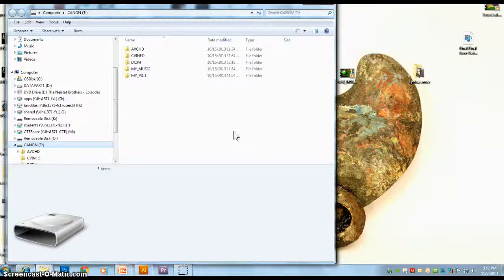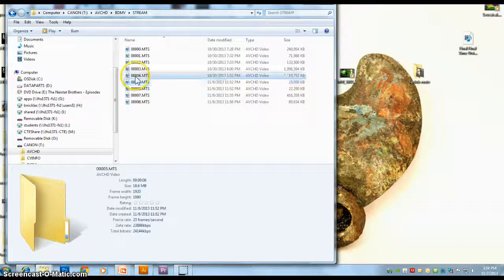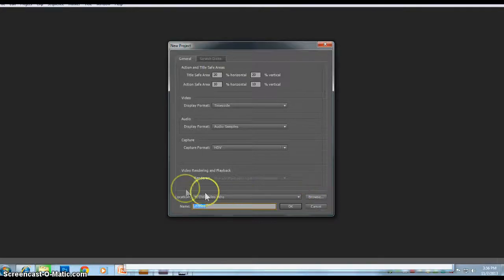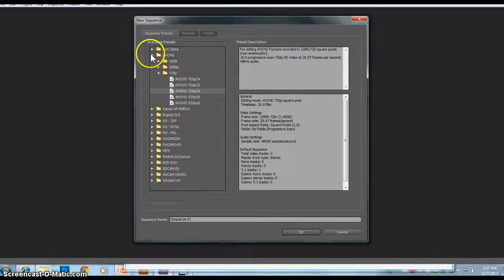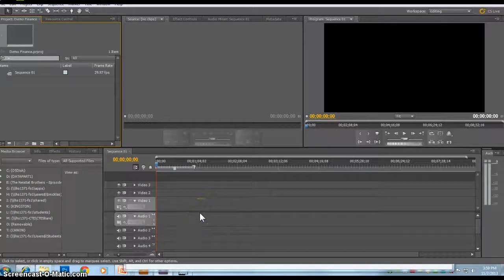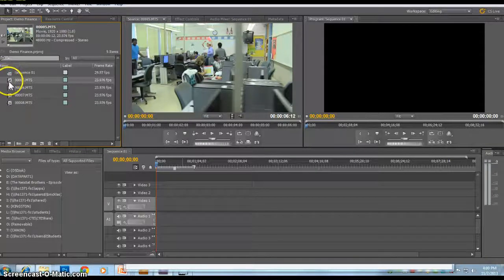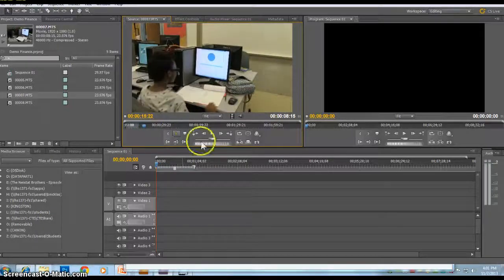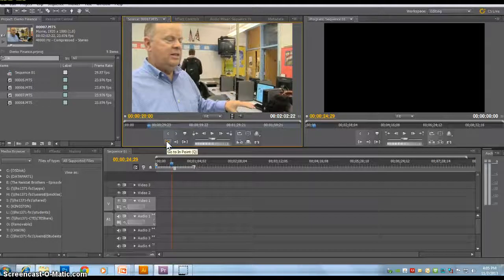Basic Adobe Premiere 1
Intro to the Adobe Premiere work space, importing, setting in and out points and basic editing for video